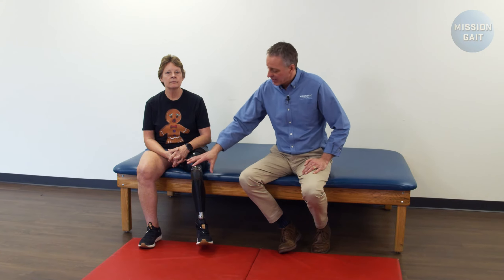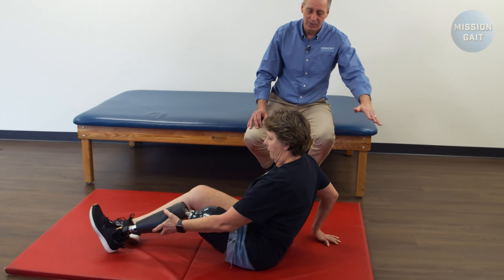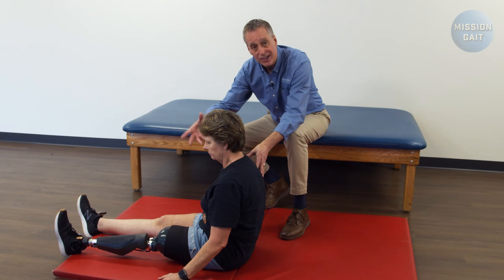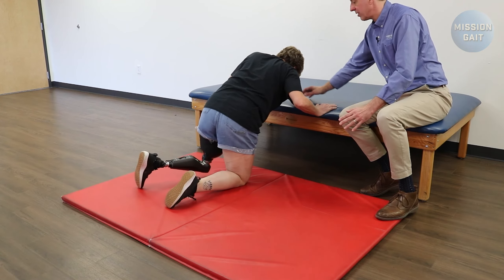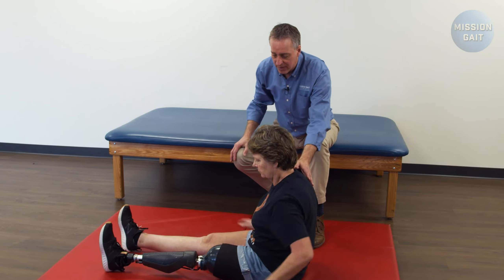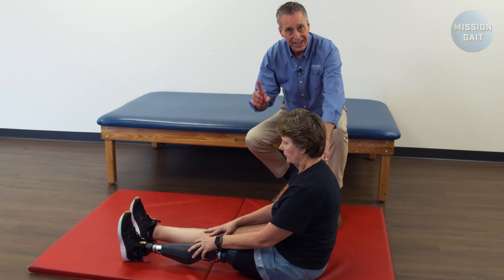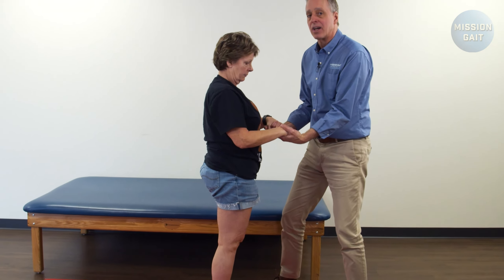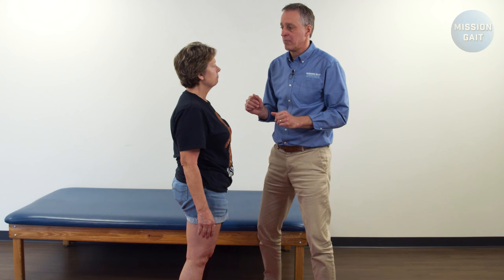Getting Up Off of the Floor: Floor to Stand Transfer for Unilateral Amputees-Prosthetic Training:Ep8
Instructional video for lower limb unilateral amputees on lowering down and getting up off of the floor.

This is the eighth episode of our Prosthetic Training video series which covers the spectrum of amputee rehabilitation from immediately post-amputation through running with a prosthesis. They are intended for clinicians and patients and are a great resource for rehabilitation professionals working with lower limb amputees.

If you have questions relating to this topic or notice other questions similar to yours, check out our You Asked Series, where we answer patient questions in short digestible videos.